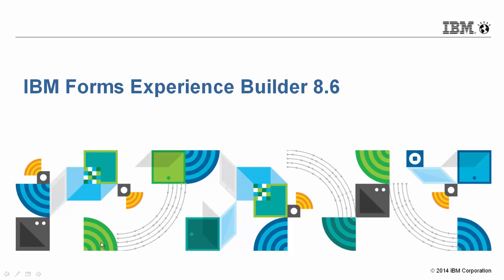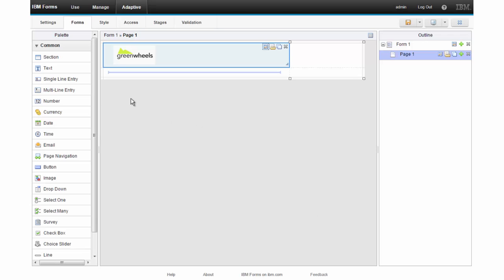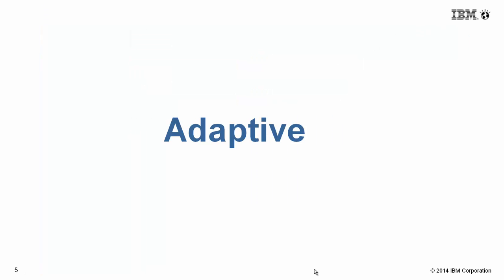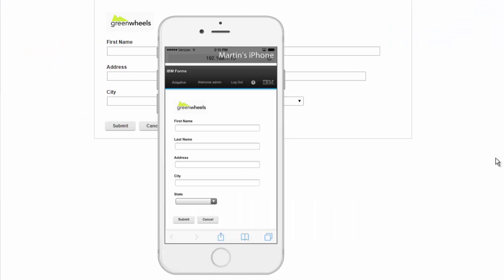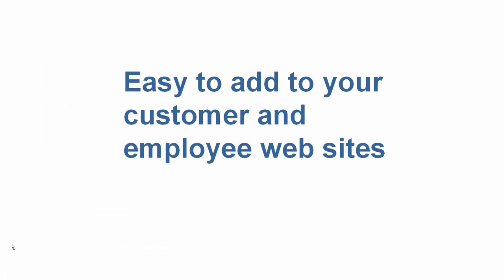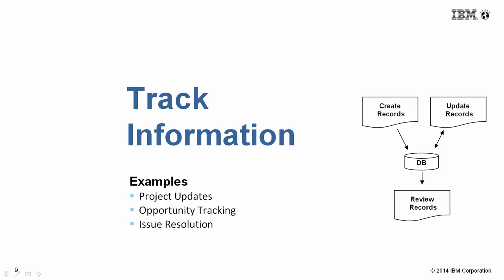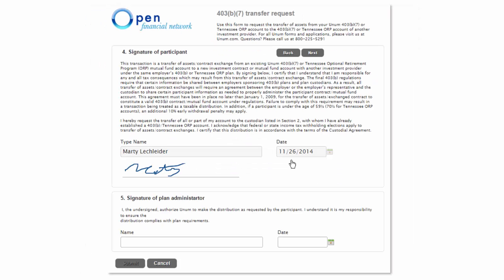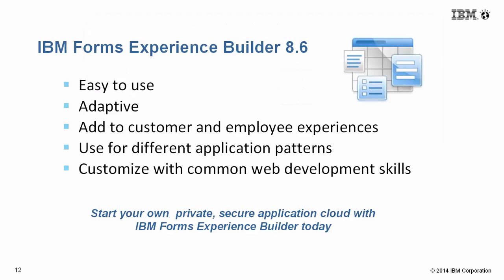Introducing IBM Forms Experience Builder 8.6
IBM Forms Experience Builder 8.6 new capabilities include:

Oracle support - customers now have a choice of installing Forms Experience Builder with their own Oracle database as an alternative to instaling with the included DB2 software.

Adaptive layout -  with a few simple settings users can design applications that dynamically adapt to the display width on their mobile device, desktop browser of portal column. Breakpoints can be set to tell the form when to switch from a multi column layout  to single column presentation.

iOS 8 support - Forms Experience Builder 8.6 has been tested to work with the latest Apple mobile devices.

New FEB 8.6 features add to a an already compelling set of capabilities.  See for yourself in this new video on FEB 8.6.